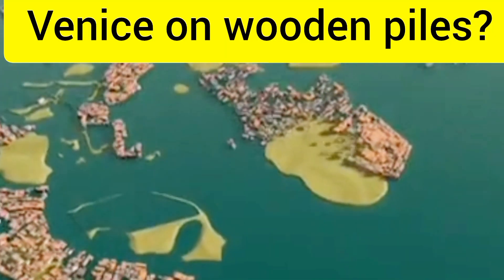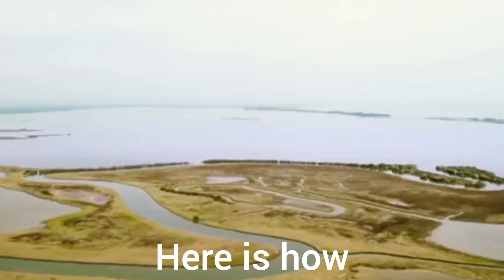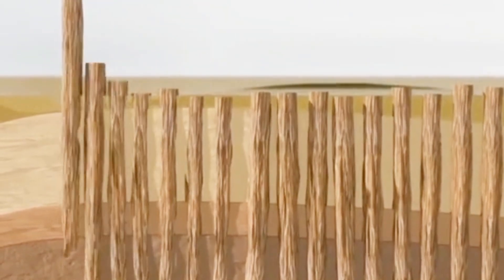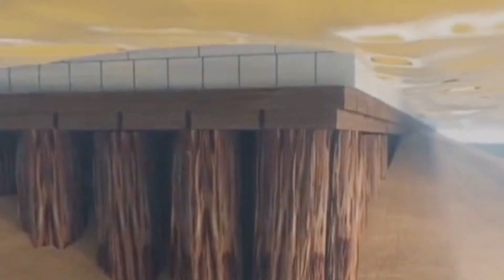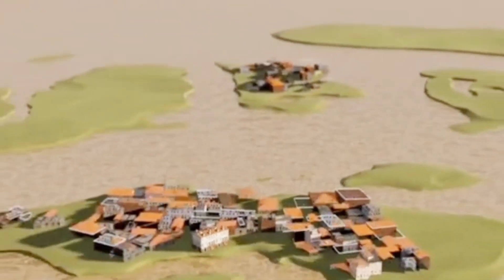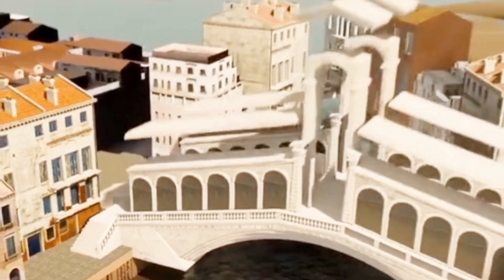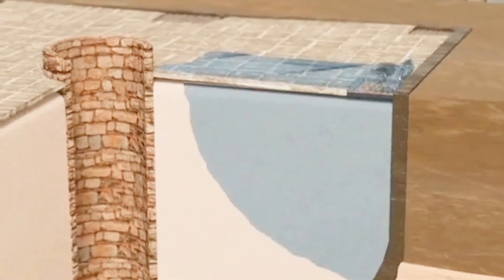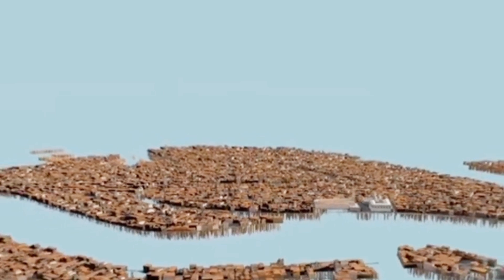How Venice was built on wooden piles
The ingenious approach of used to build the city of Venice on top of mashy/Swampy soil using wooden piles. Watch and see how.